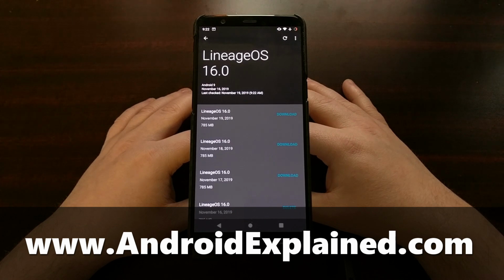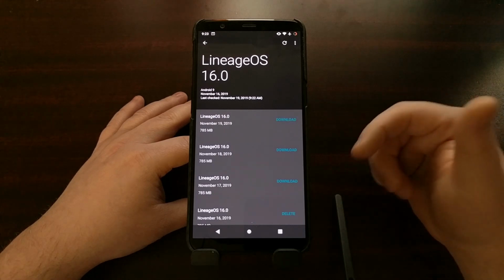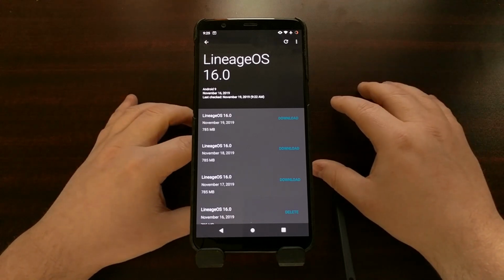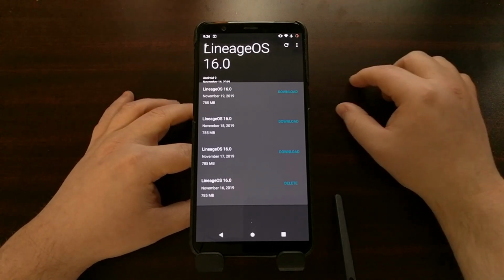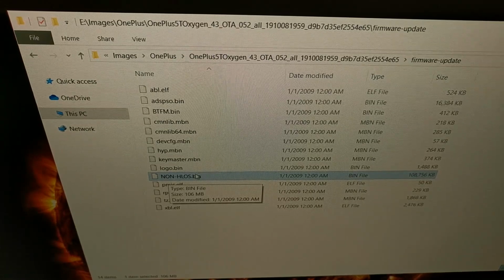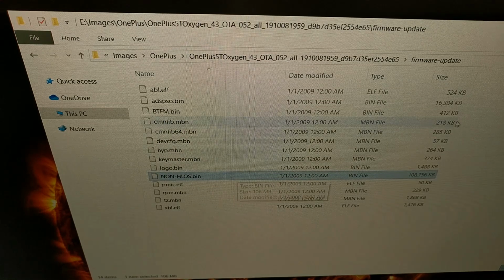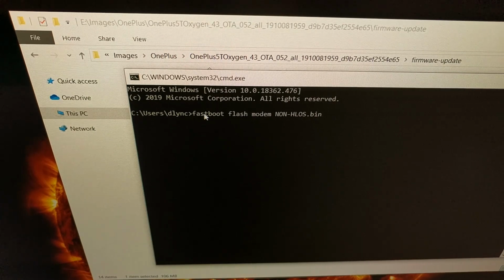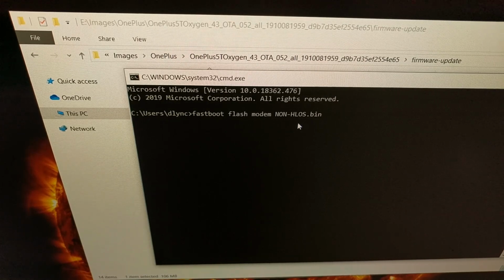OnePlus | Fix TWRP ERROR: 7 Update LineageOS Modem Firmware Version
The other day I tried updating my OnePlus 5T to the latest version of LineageOS 16 but it resulted in an error. The built-in updater downloaded the latest LOS16 OTA update but was unable to install it. I was getting an error about an incompatible modem version and this was the easiest way I found to fix it.